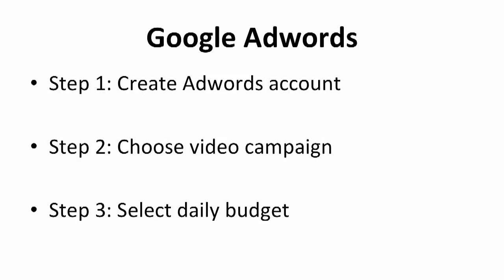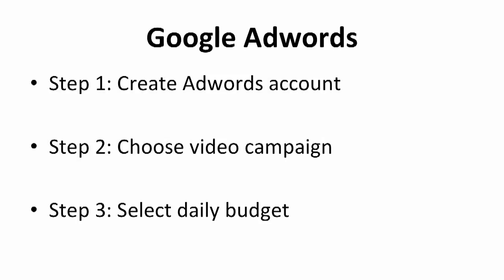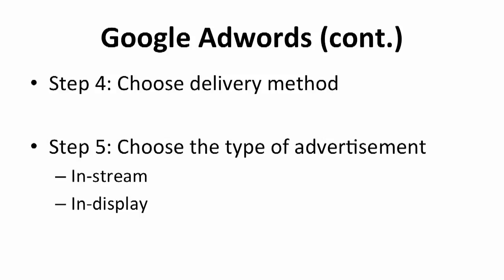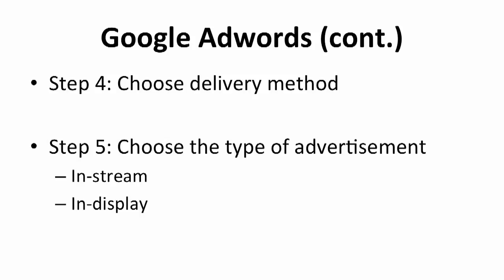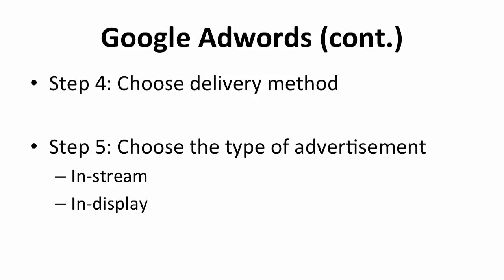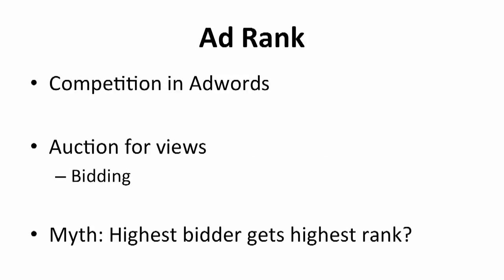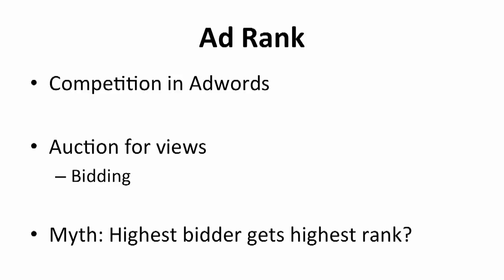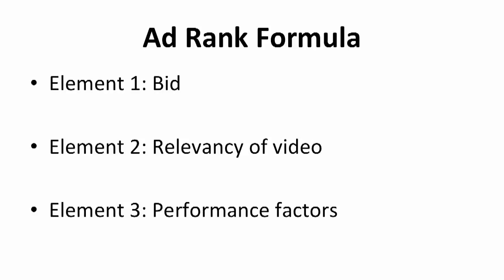Internet Marketing Training Video Marketing